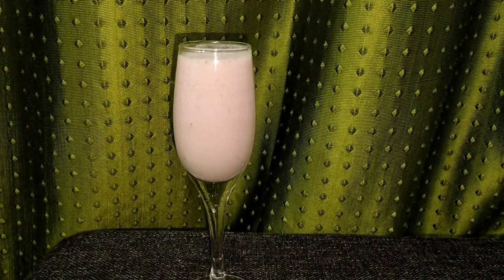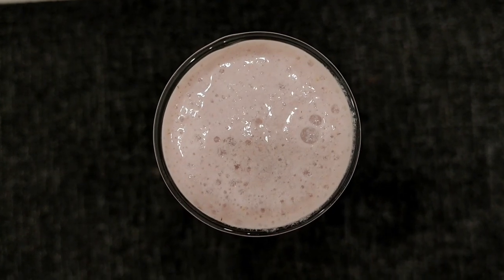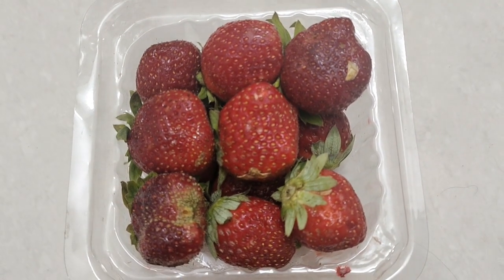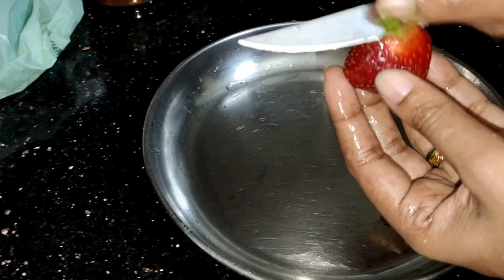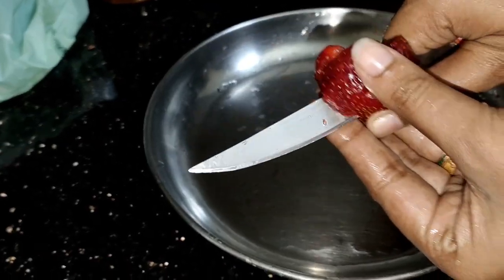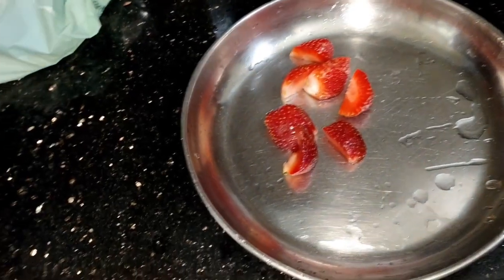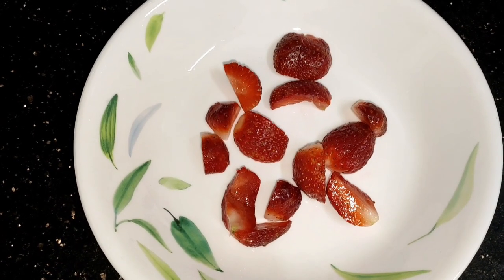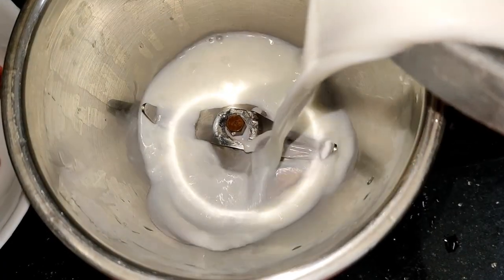സ്ട്രോബെറി കൊണ്ട് ഷേക്ക്‌ ഉണ്ടാക്കാം